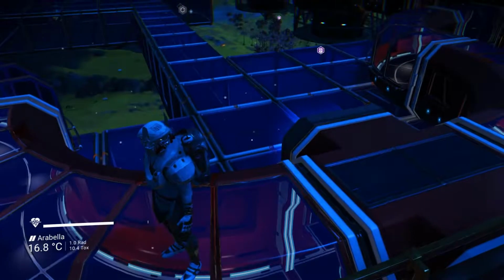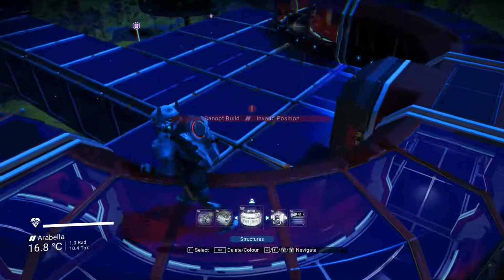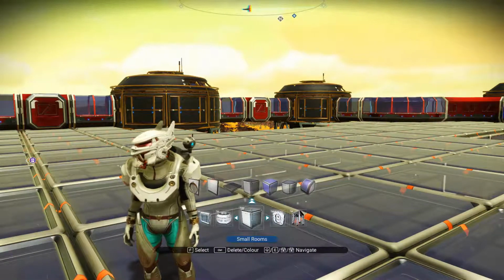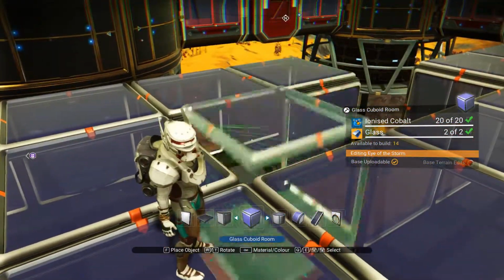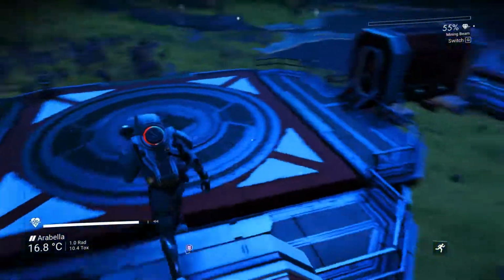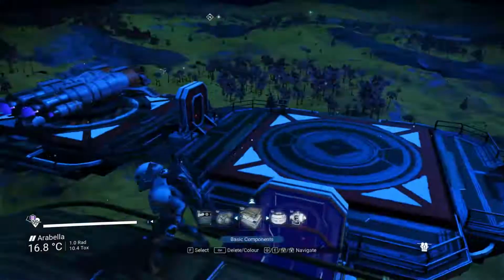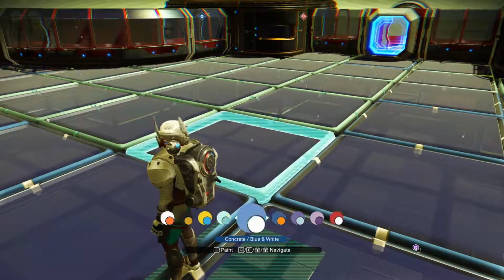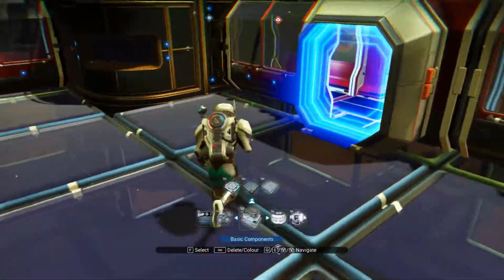Let's Play No Man's Sky Episode 73 Eye Of The Storm Part 2